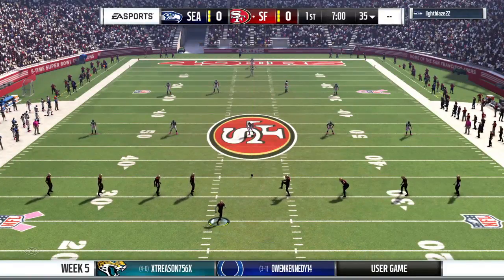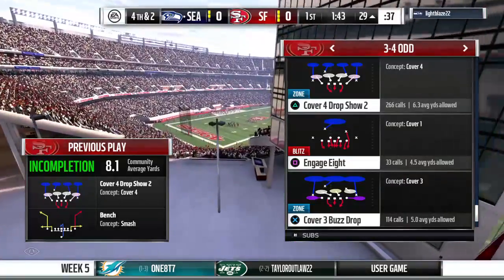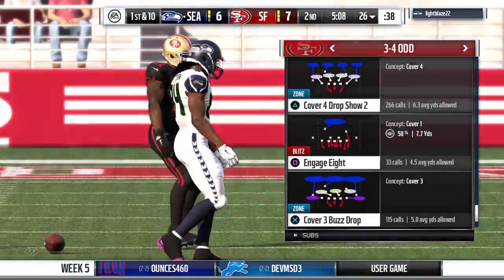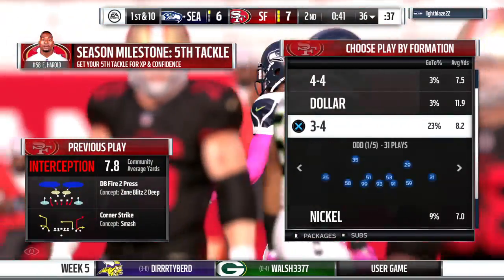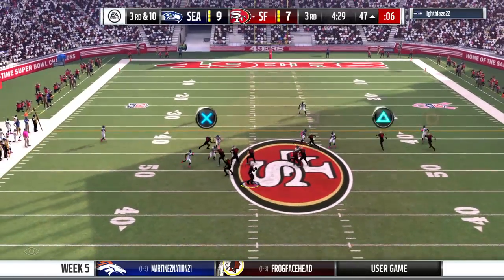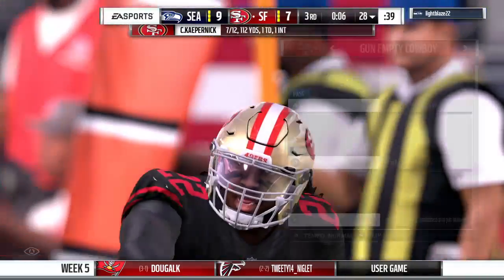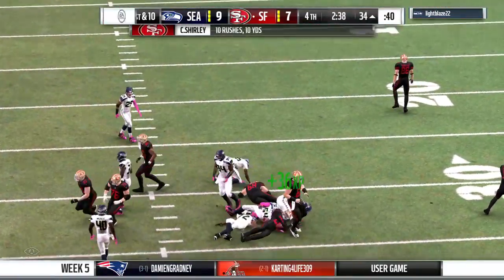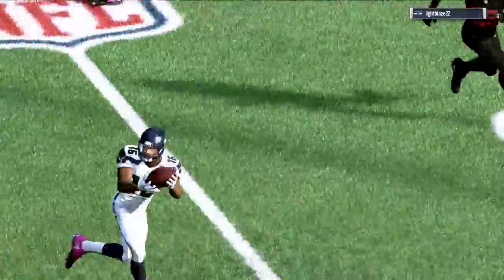Seahawks vs 49ers